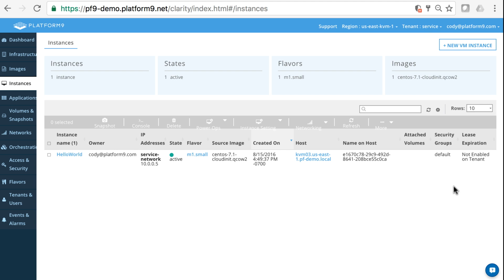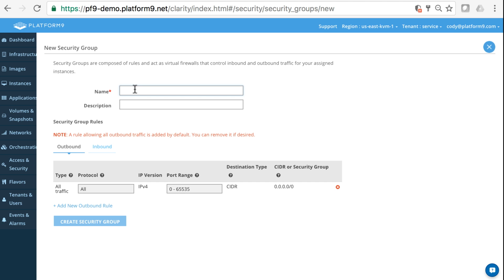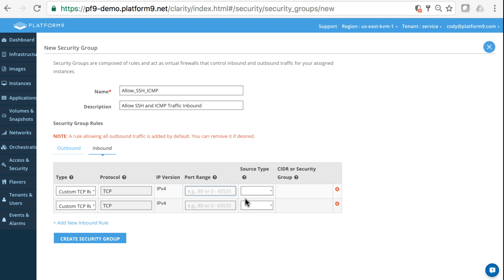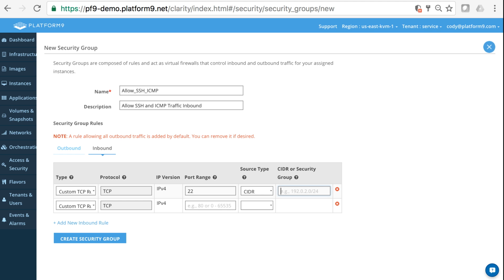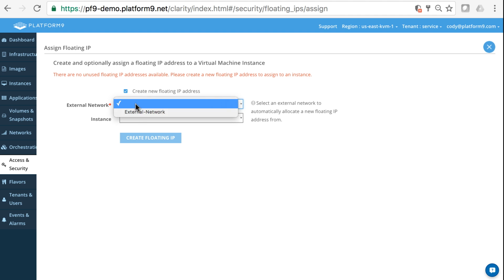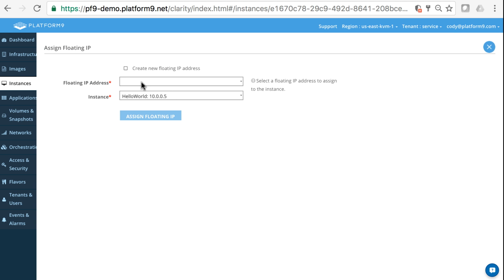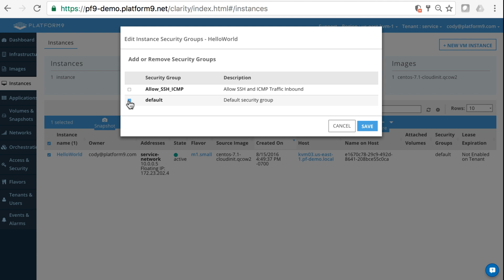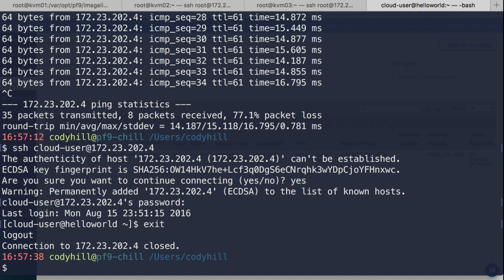KVM Onboarding - Part 6 - Create Security Group